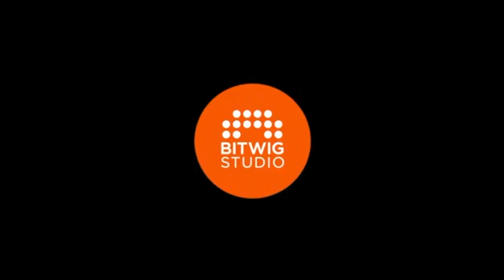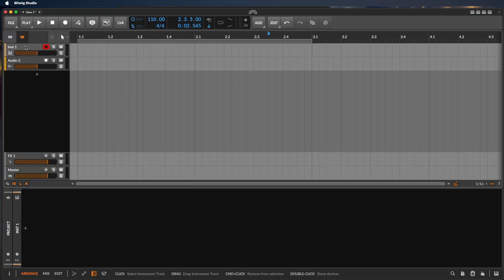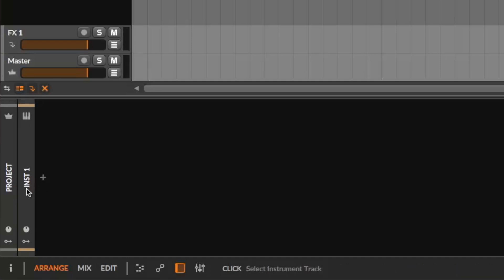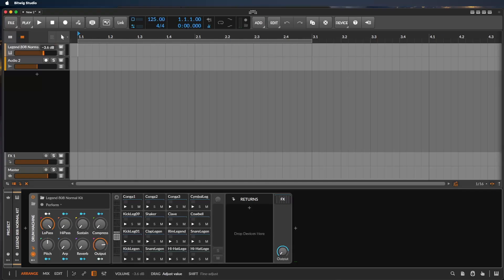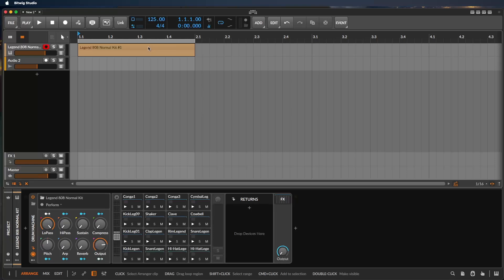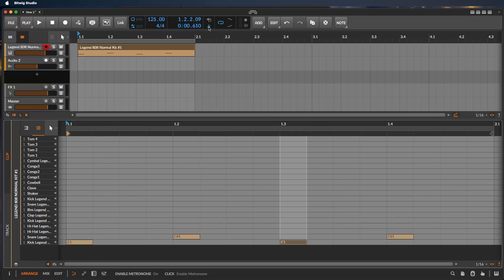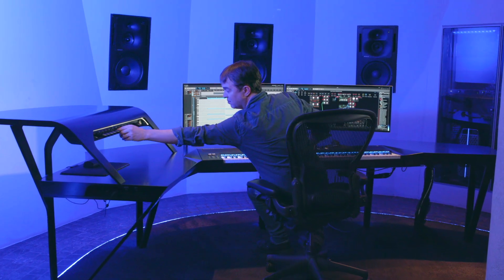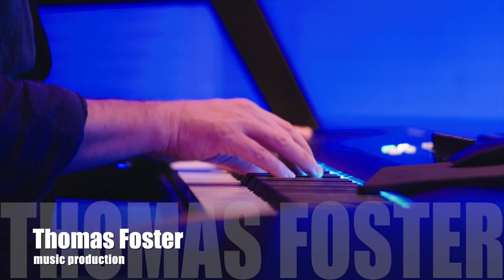Bitwig Studio 5 Tutorial #1 – For Beginners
And here’s my book Artificial Intelligence in Music and Audio Production

In this first lesson, we’ll load a drum machine into an audio track, add some classic 808 sounds, and program our first beat in Bitwig Studio 5. Let’s get started!